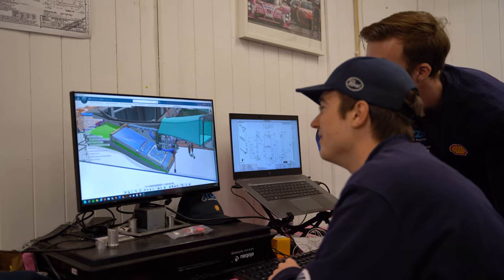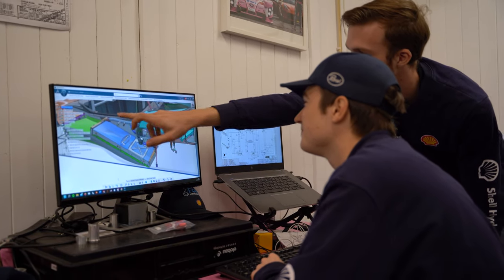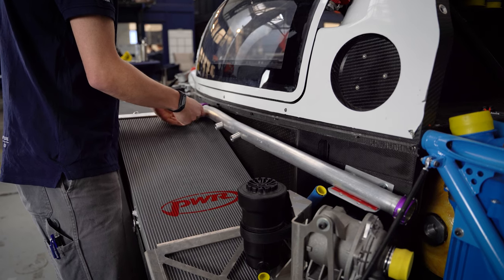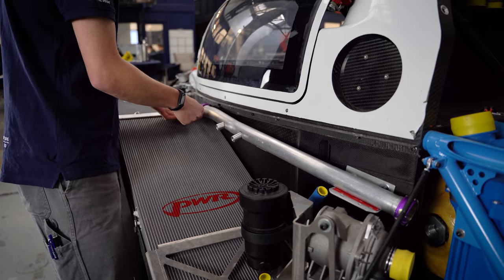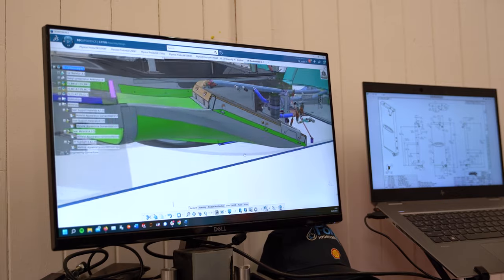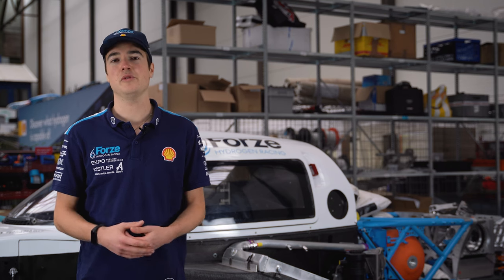Forze IX Tech Insight | PWR Radiators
In this video, our fuel cell engineer Sam van Bekkum talks you through our collaboration with PWR, who help us with the cooling of our car. Why do we need them and what makes them special?